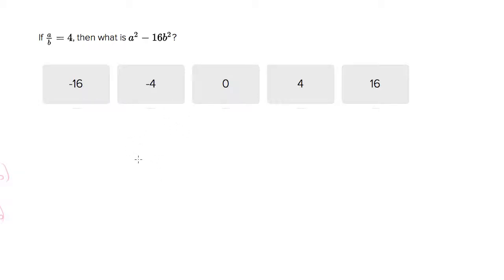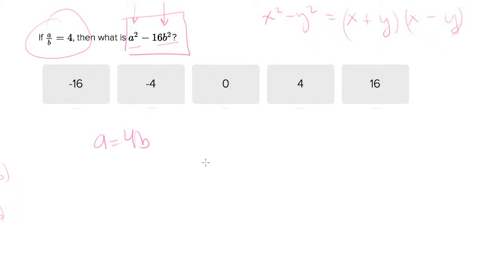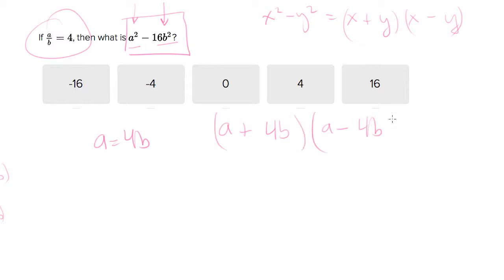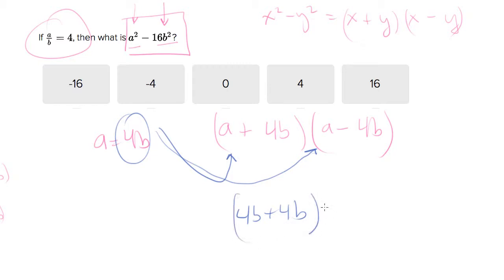6432 Identifying the difference of perfect squares to evaluate an if then statement